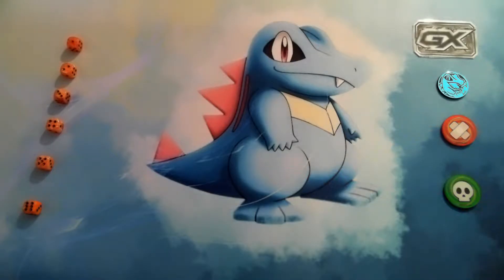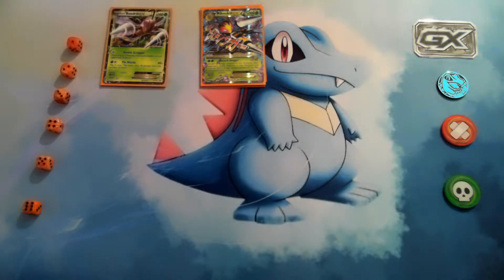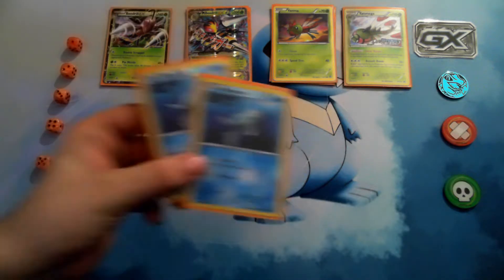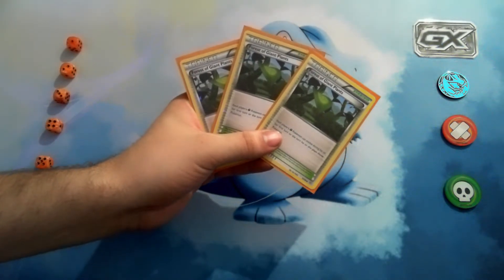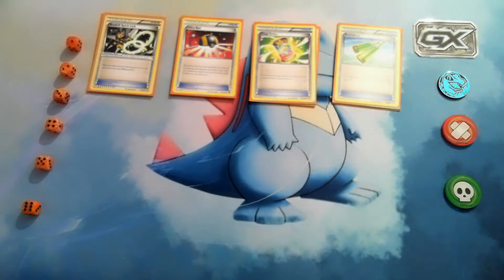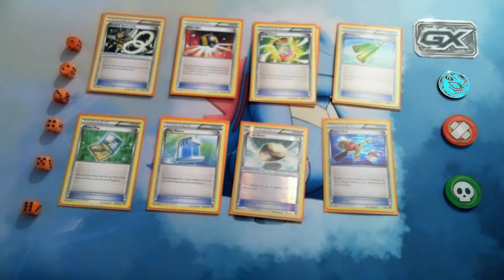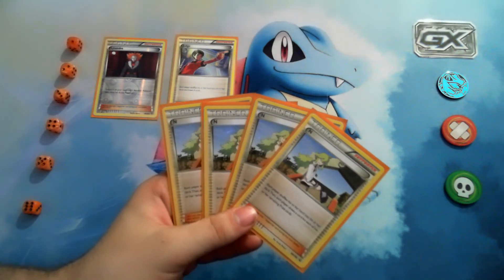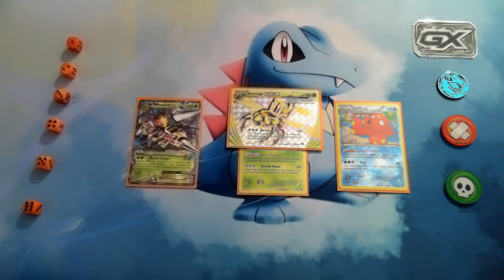NoSkillzXx's Beedrill EX Deck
Join me NoSkillzXx as I do a quick deck profile of the deck that I run in real life before the Sun and Moon set comes out.